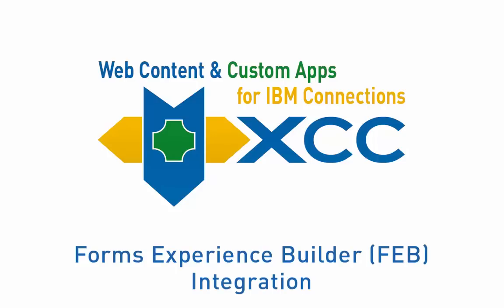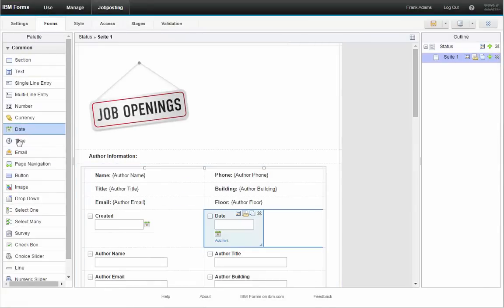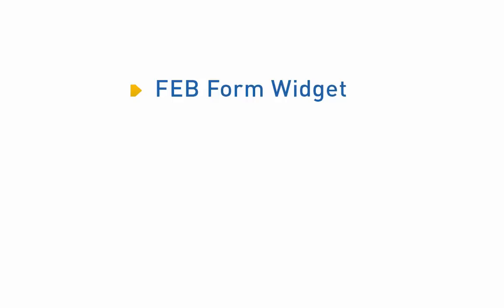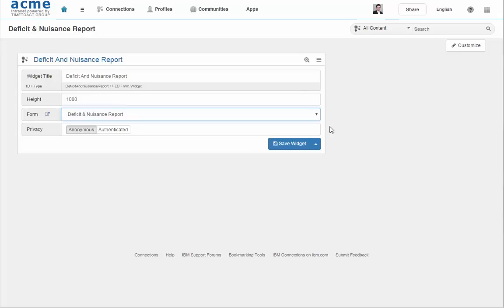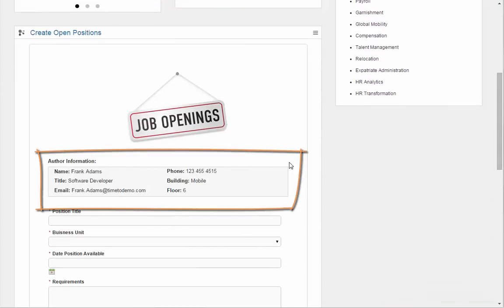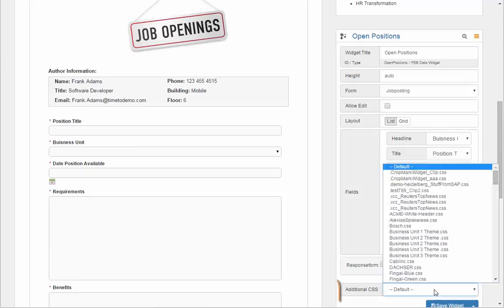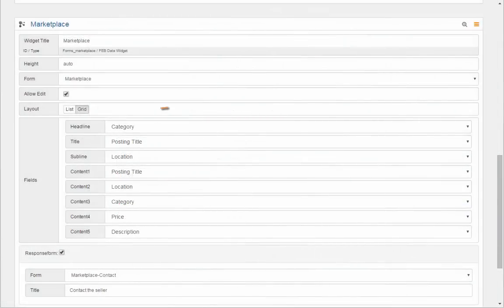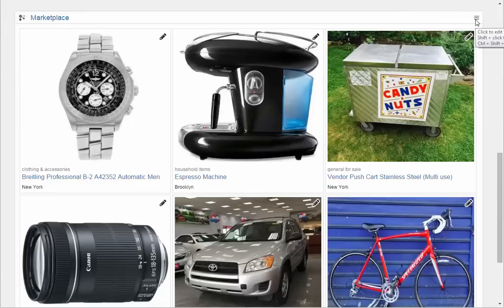Integrate the IBM Forms Experience Builder (FEB) into your IBM Connections and XCC based Intranet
Any good intranet requires internal communications, social collaboration and integrated applications to be a really good integrated digital workplace. Now of course you can use your good old Domino applications to create a rudimentary web interface and integrate them into your intranet using the XCC iFrame widget, which requires only one parameter: the url. With a Domino X-Pages application you can even create a nice user interface.
Some customers however might prefer the very modern Forms Experience Builder to create applications. The Forms Experience Builder (or FEB as it is known to its friends) provides a graphical user interface for editing forms: You can drag and drop fields to your forms and edit them using an intuitive dialog. Beyond the Forms Experience Builder ... provides capabilities for notifications, for workflows, for access management for views and reports, for... It's capable of creating responsive layouts and of course of advanced programming.